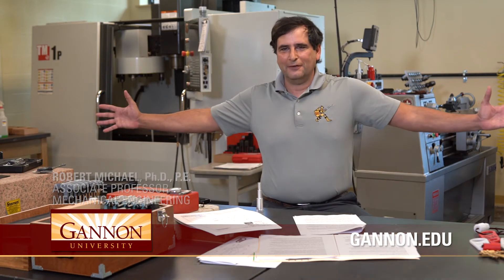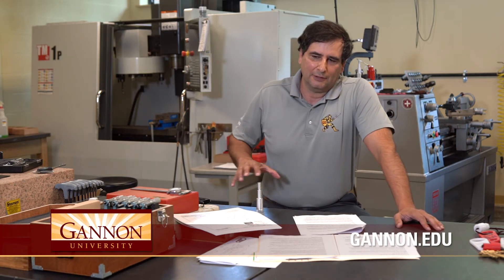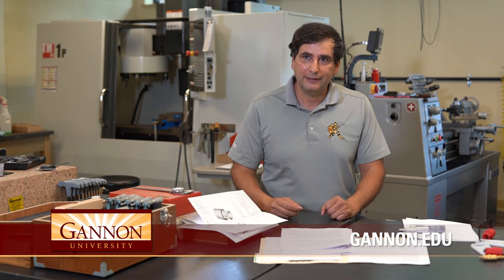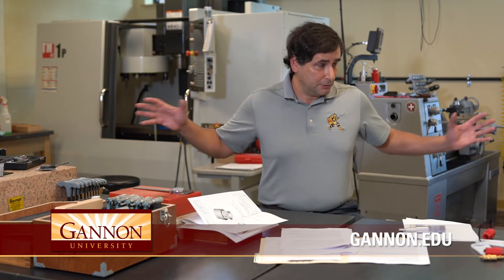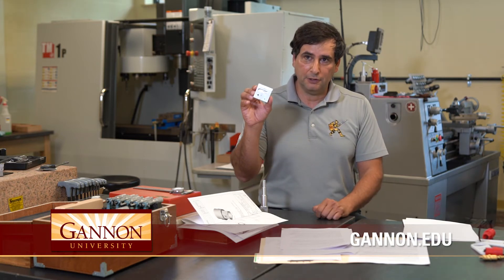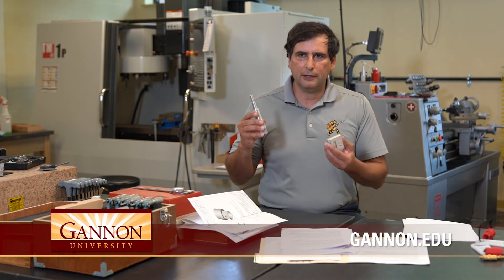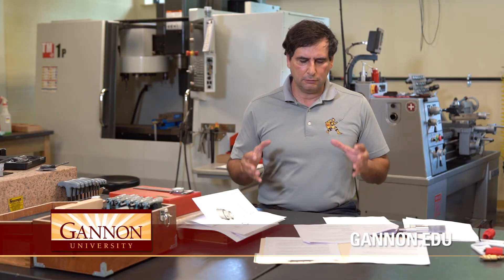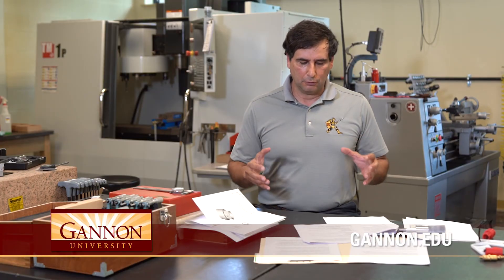Gannon University Manufacturing Day